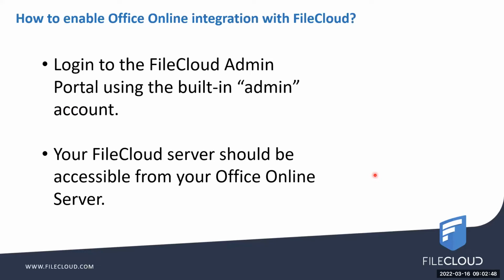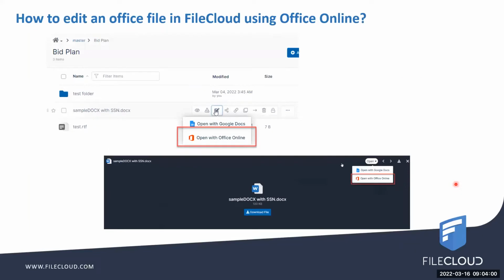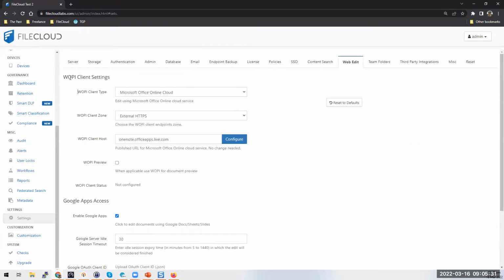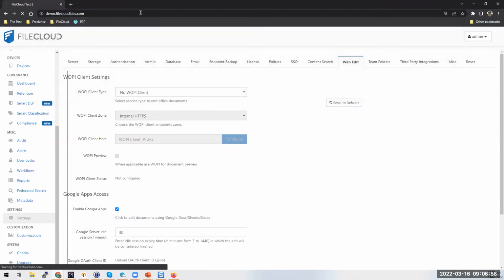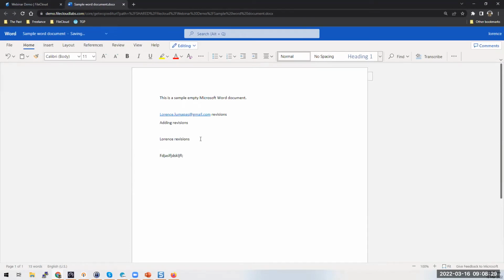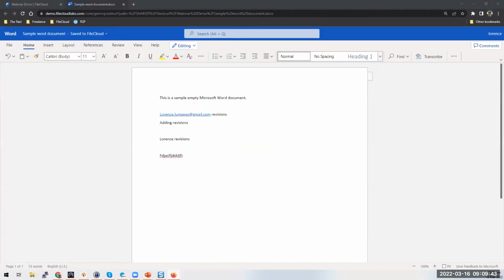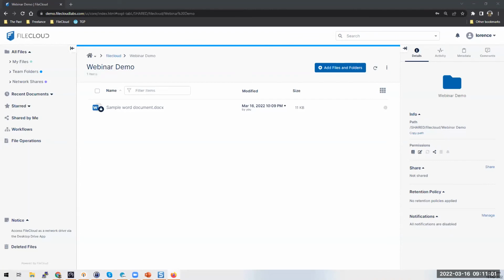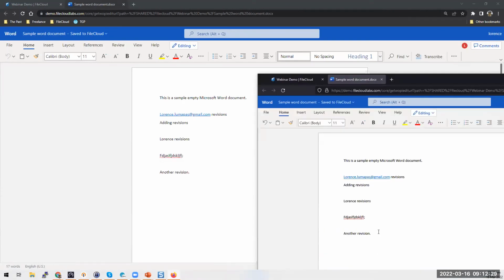Improve Collaboration in Filecloud with Web Edit on Office 365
Collaboration has never been easier! Learn how to enable and use the Office Online integration with FileCloud!